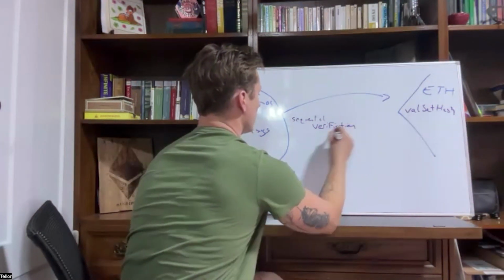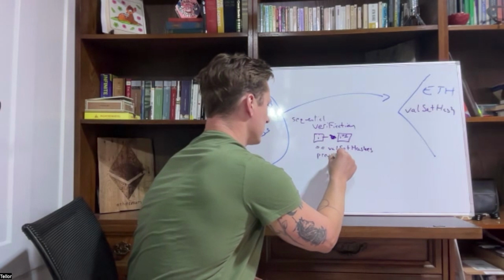protocol deep dives w/thefett - blobstreamX (succint)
Boy do I have another good one for you here.  Ratan from succint walks us through how blobstreamX works, a zk data bridge that verifies data availability proofs on celestia on Ethereum.  We of course then talk tendermintX (the cosmos chain verifier) and go into where he sees zk and trustless bridging going in the future.  Amazing talk on a super cool project